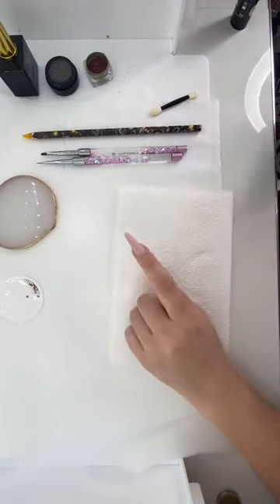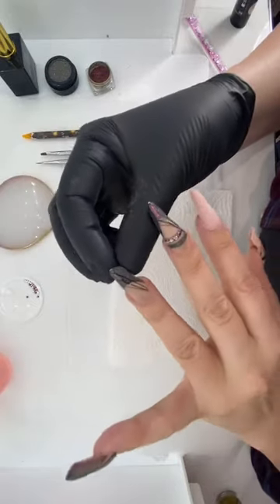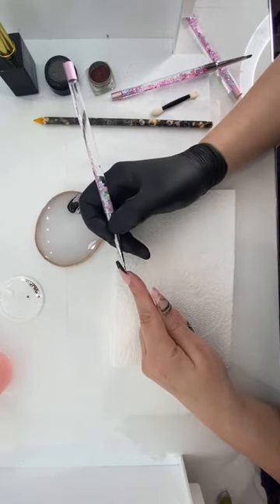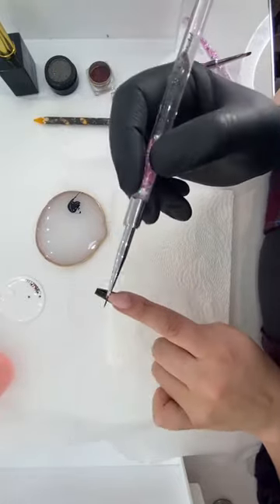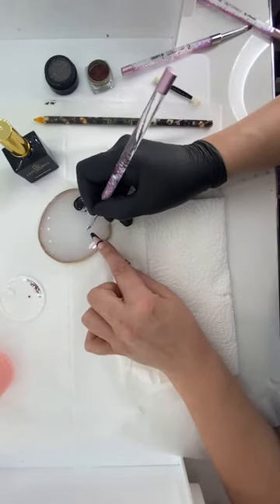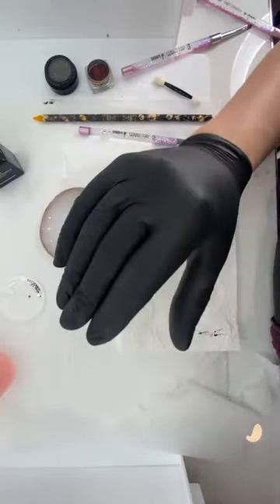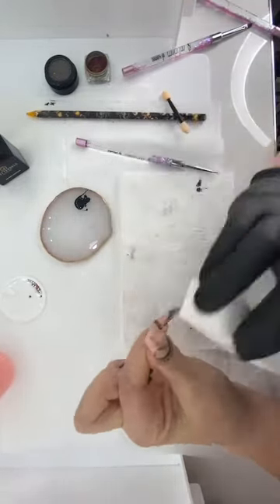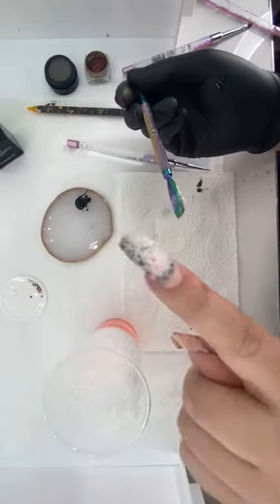Bubble chrome nails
Hope you enjoy this quick tutorial me keepin it real 😂😂 as always!
I’ll be doing lots more tutorials this next week I’m doing some lives on YouTube so stay tuned guys and let me know what you think if you want to see more things like this xx